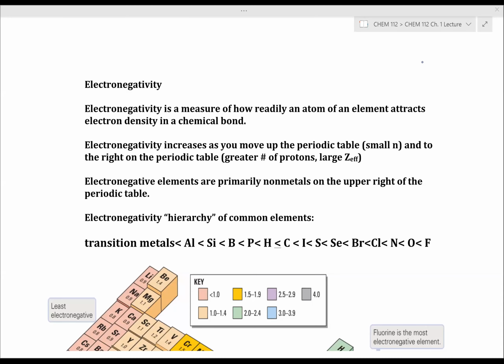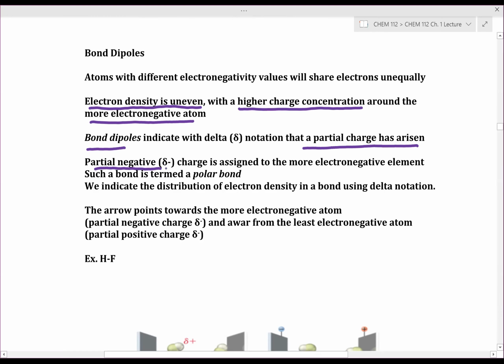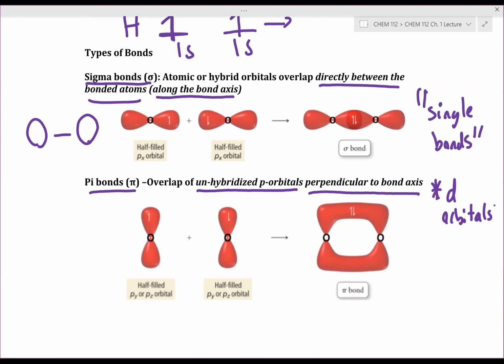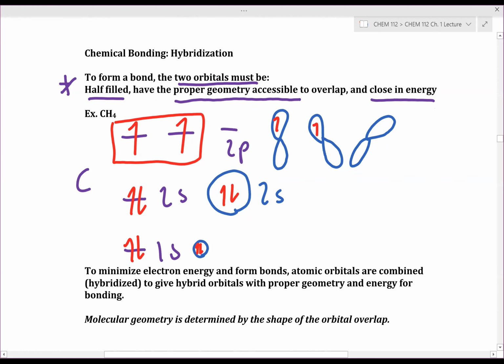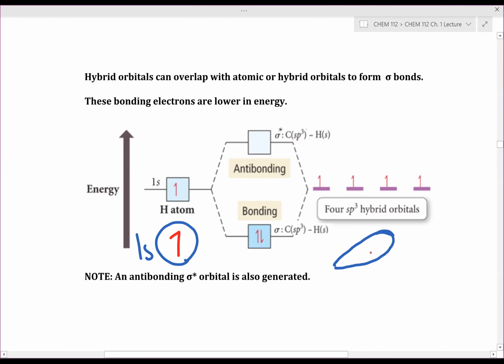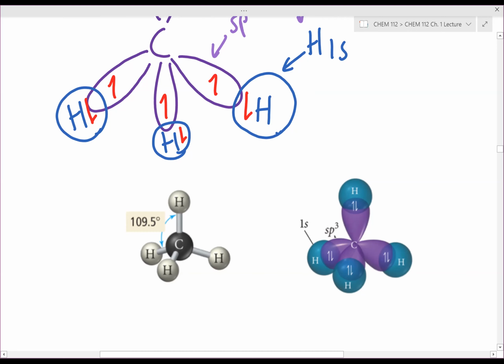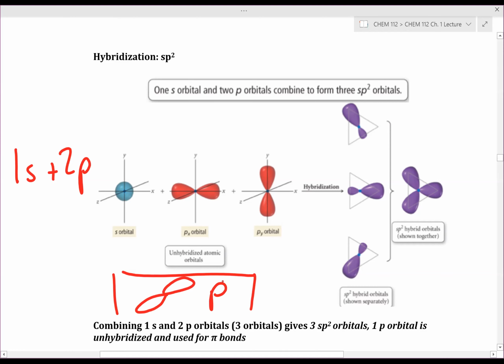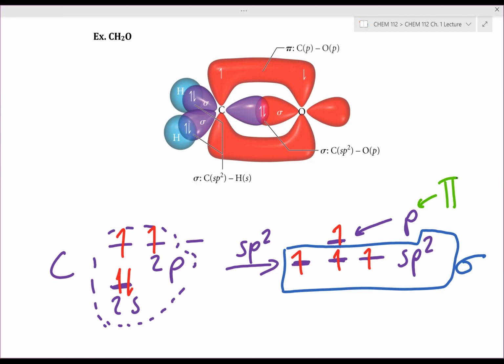CHEM 112 Lecture 4